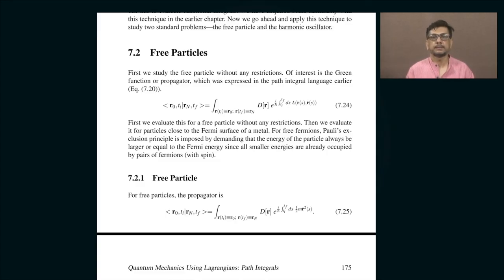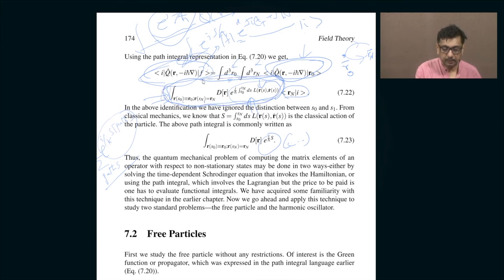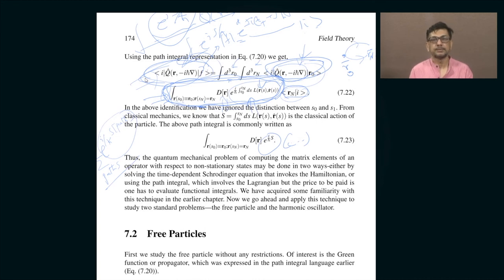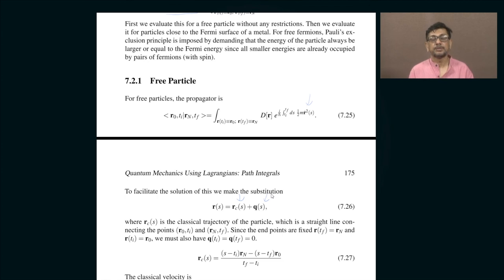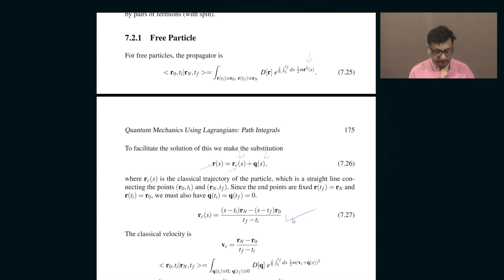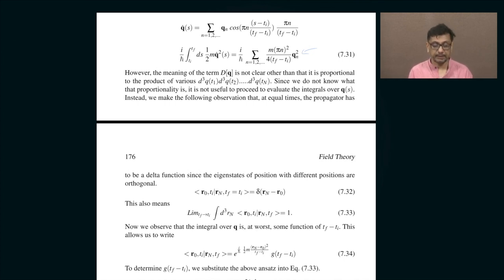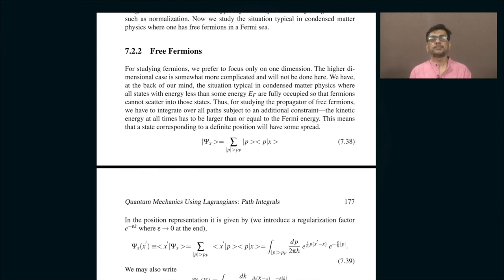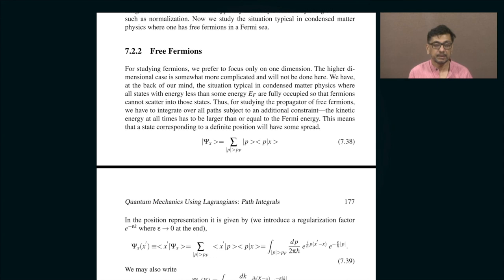Lec 28: Path Integrals - Formalism